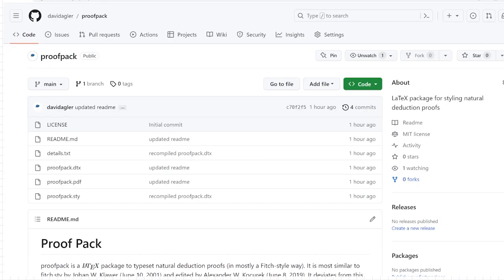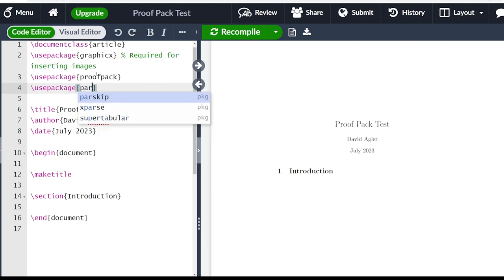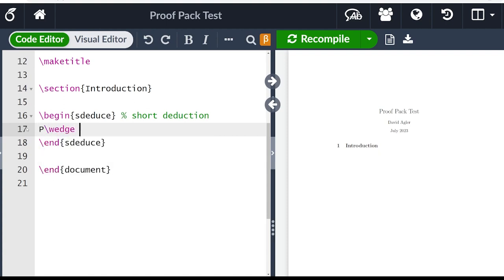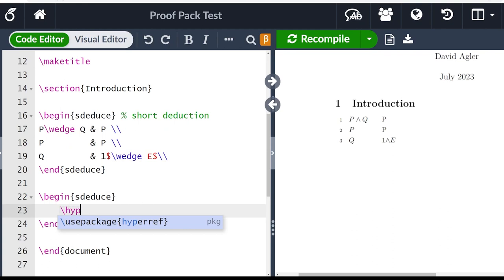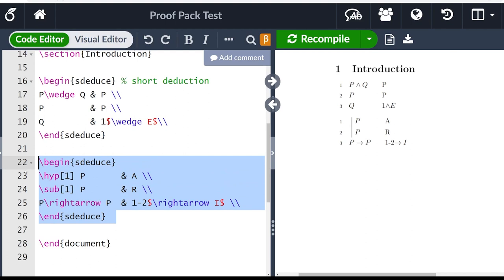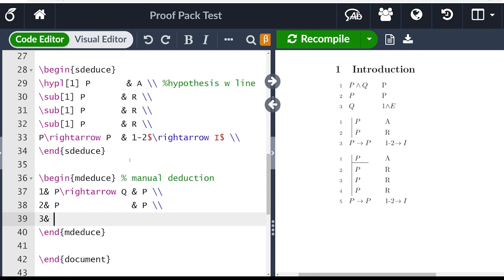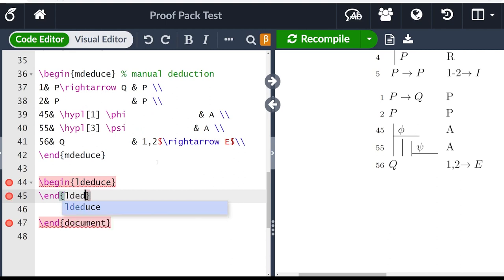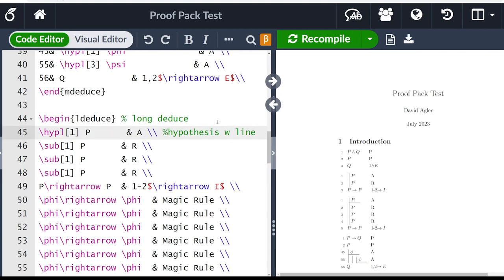Typeset Natural Deduction Proofs (Fitch) in LaTeX using proofpack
🎥 Equipment I Use & Like 🎥
► Lights - Neewer 1350W 24x24 Light
► Microphone - Blue Yeti USB Mic
► Microphone Arm - Neewer Microphone Stand
► Camera - I use the Canon EOS M50 but don't recommend it.

God's in his heaven --
All's right with the world!